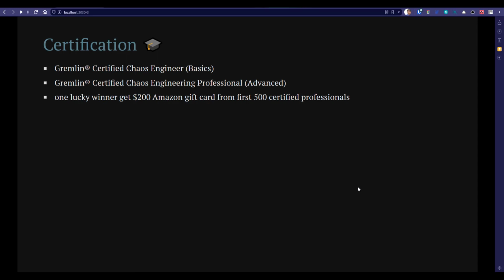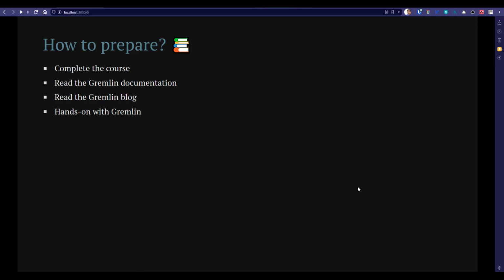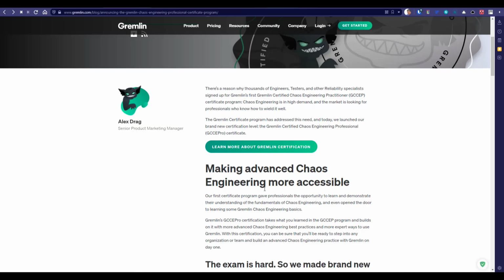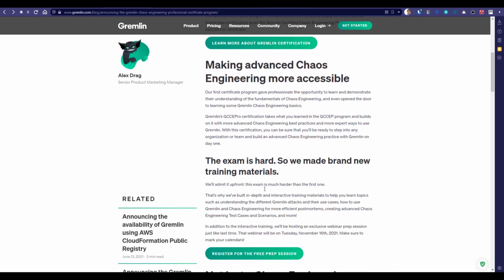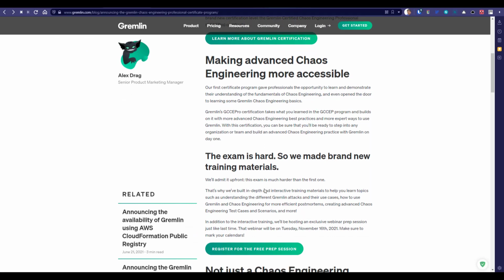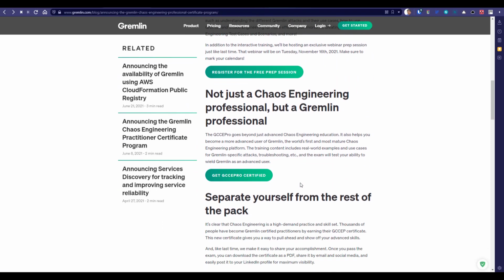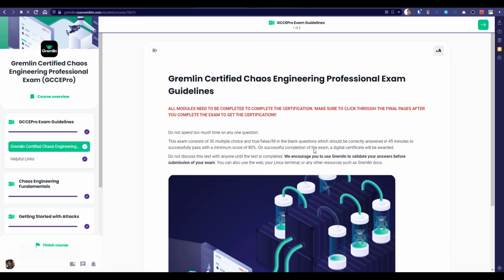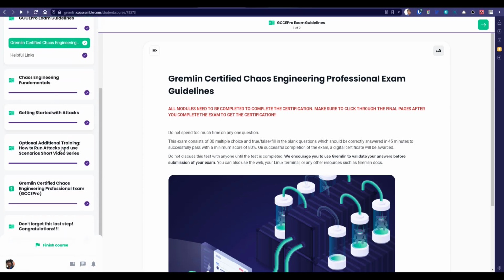Get Certified in the Gremlin Certified Chaos Engineering Professional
In this video, you will learn how to get certified in the Gremlin Certified Chaos Engineering Professional exam.